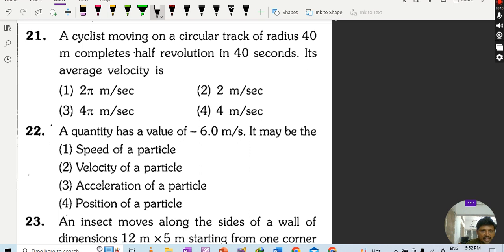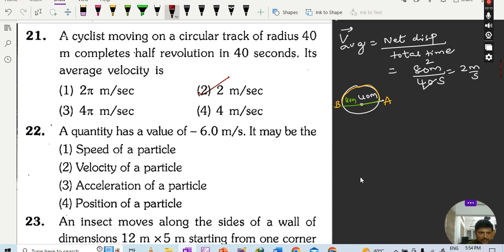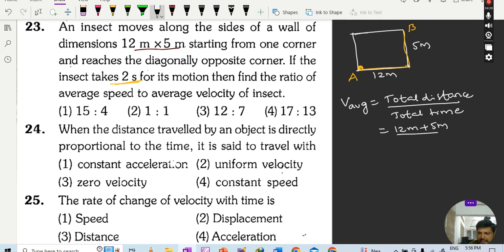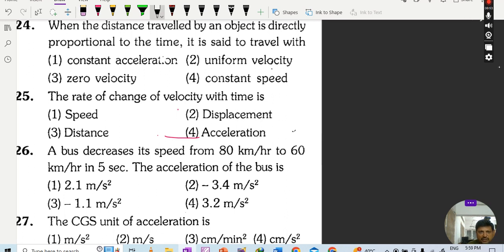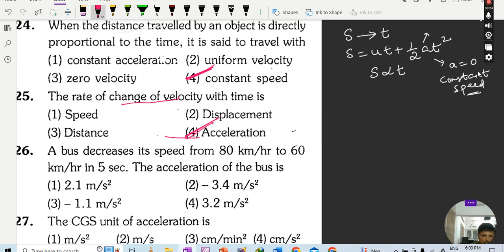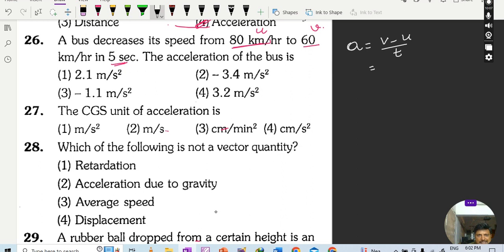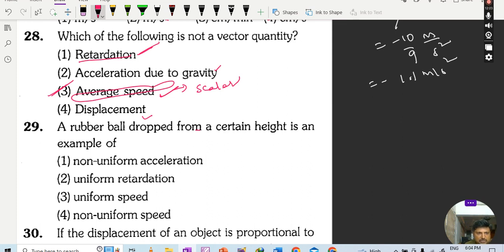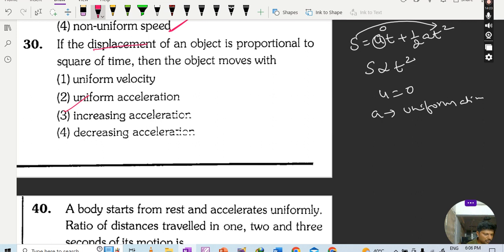motion 21 30